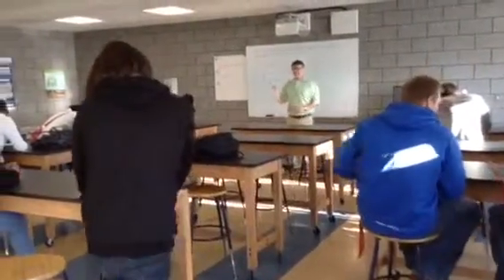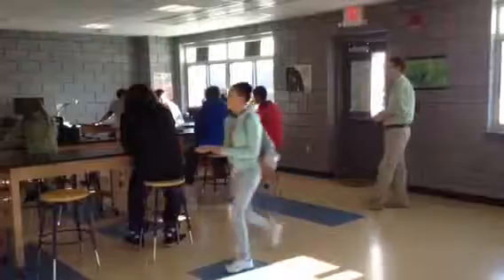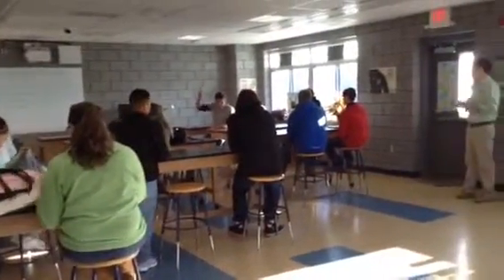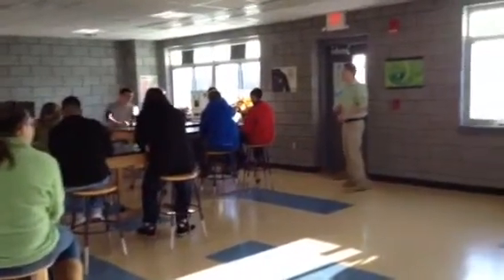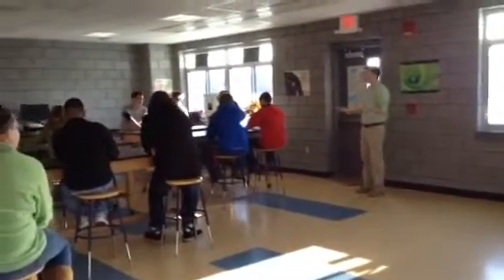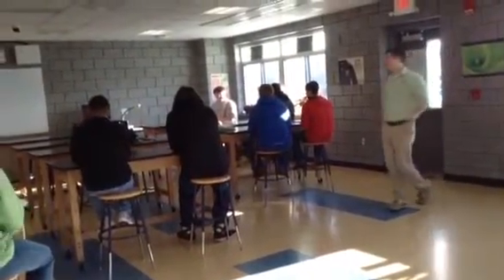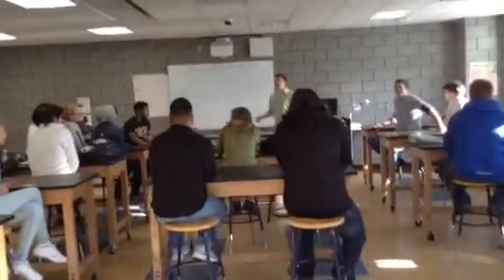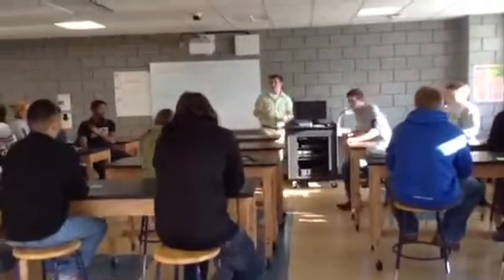Anthony Brooks Facilitation Video